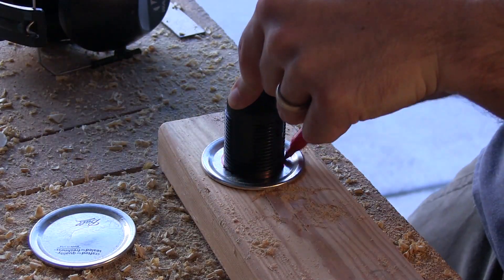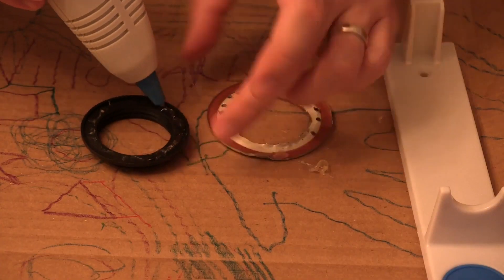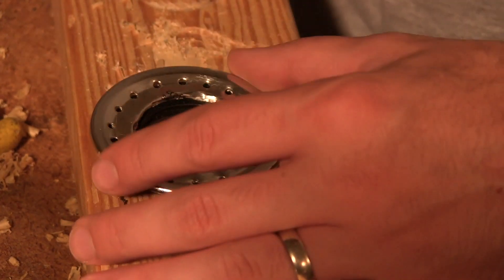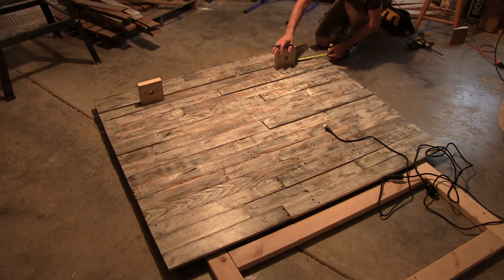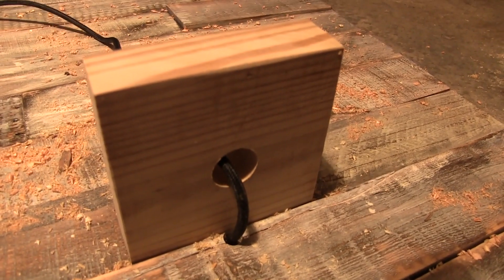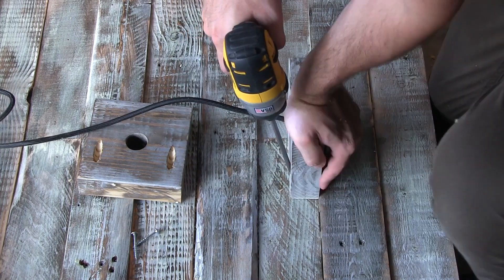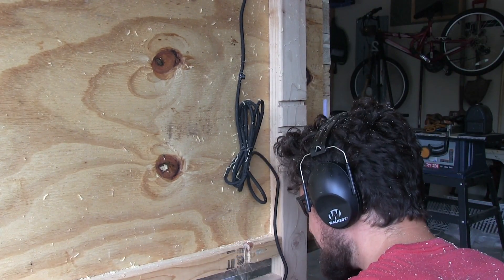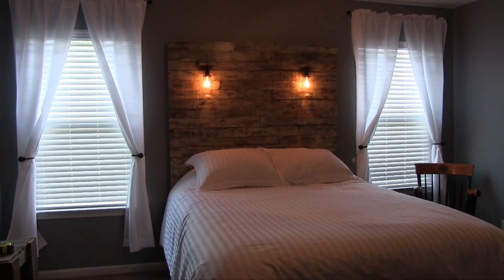HEADBOARD WITH LIGHTS - HOW TO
In this video we add mason jar lights to the pallet headboard.

Mason Jars
Light Cables

EDC: Field Notes
Swiss Army Knife
Ear Loops